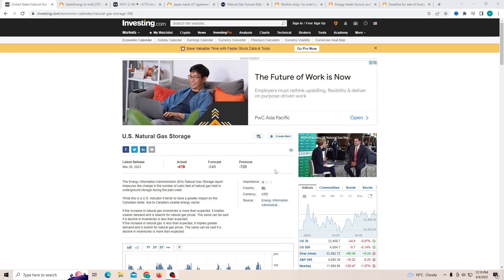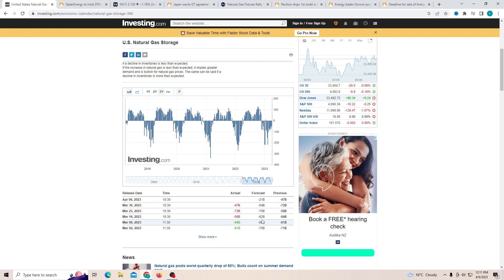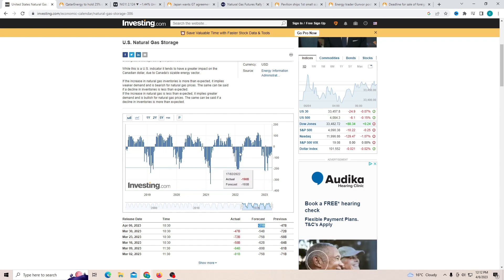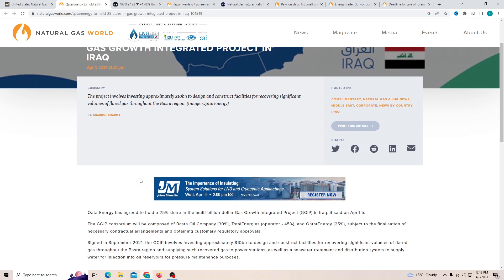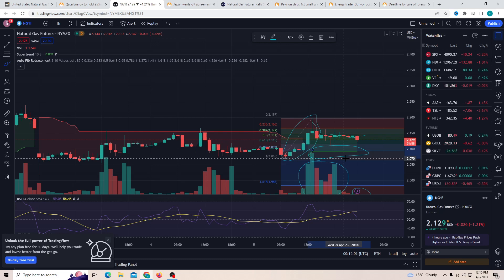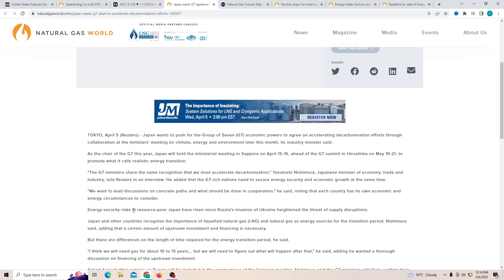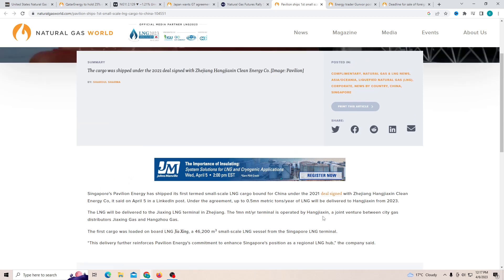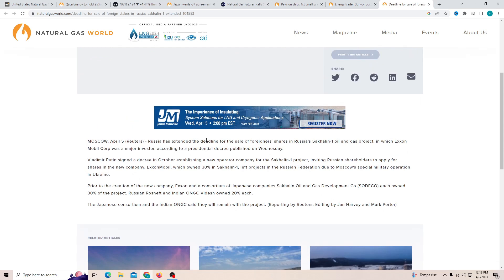Now Natgas Natural Gas Price Will Explode! - Hard Weekly Report and G7 Russia, Gas Price Prediction!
In This Video This ALL Natgas Natural Gas Traders NEED TO SEE THIS! - Wall Street and Price News, Gas Price Prediction! WHY YOU SHOULD BUY Natural Gas TODAY?? GOOD NEWS! Elon Musk & SEC Pushing, Trend Bullish!

- Wall Street and Price News, Gas Price Prediction!. To Make Sure To LIKE AND SUB.